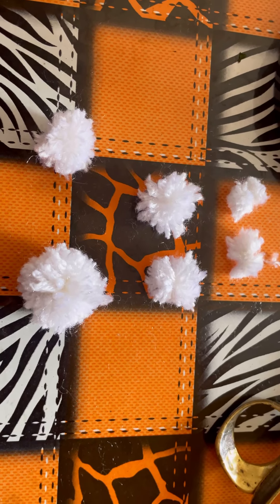Wool se cute sa keychain bnai 😱